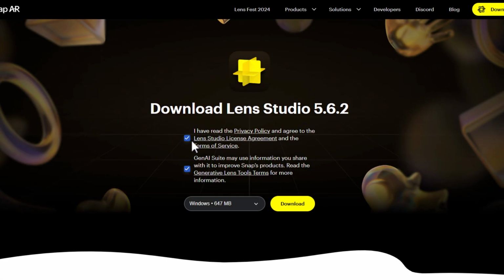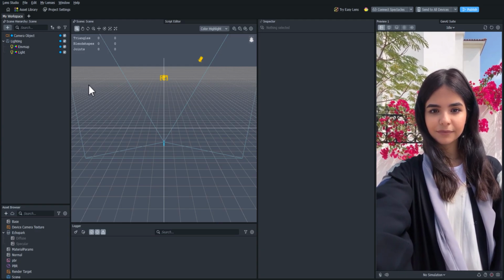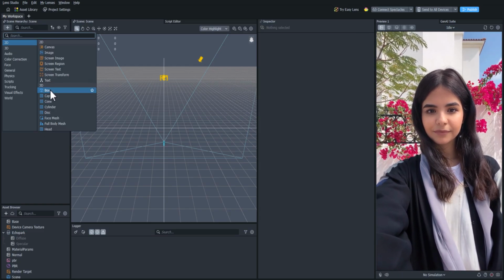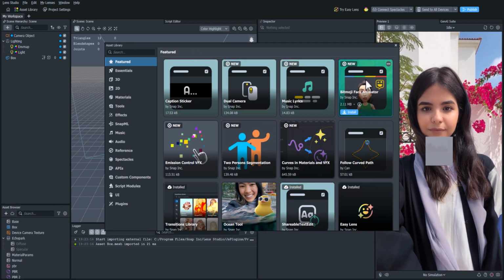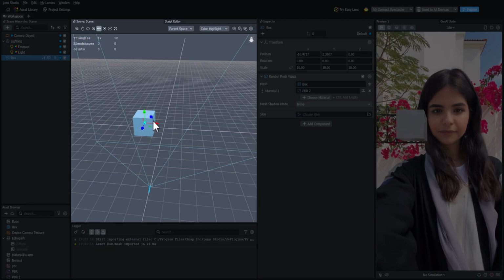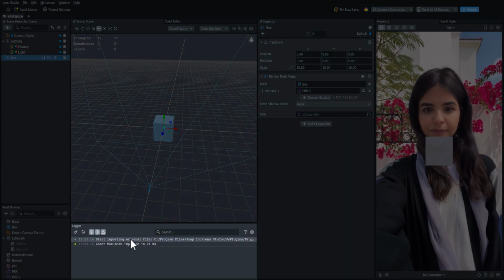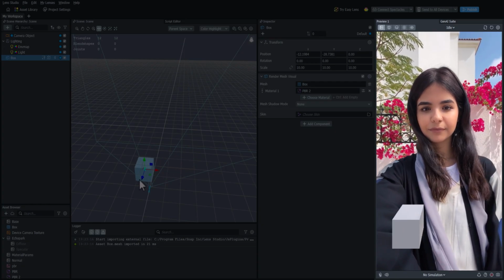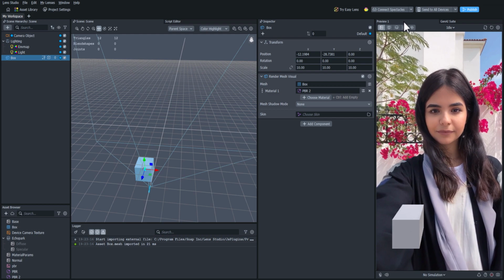Building Your First Lens - Lesson 1 - Panels Overview